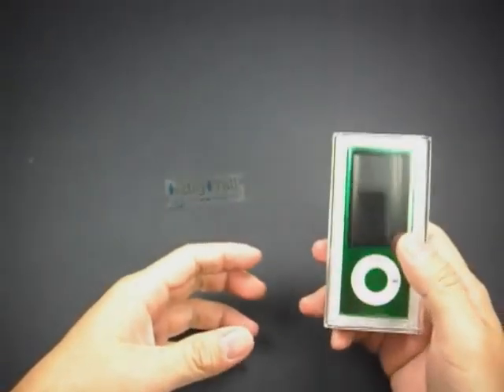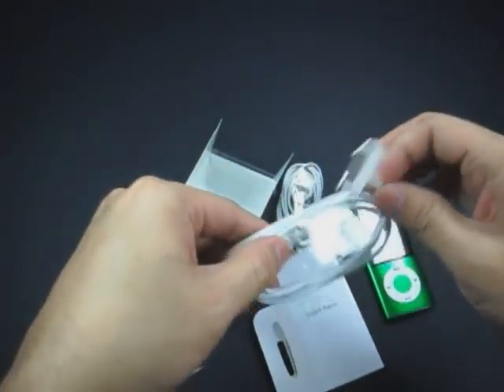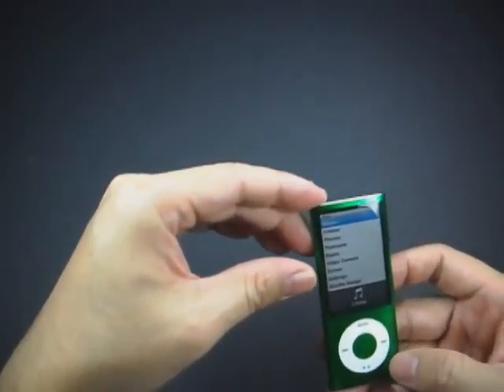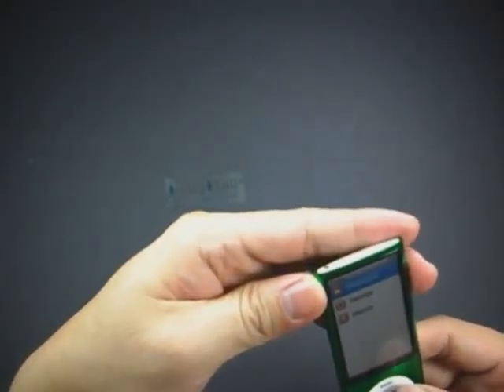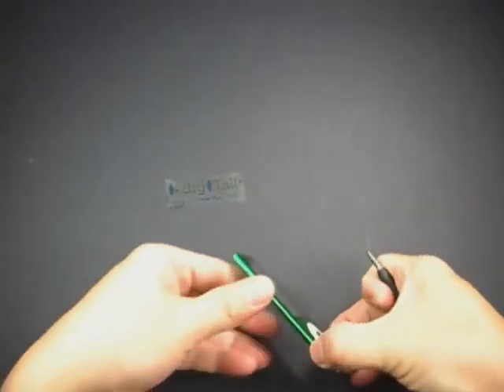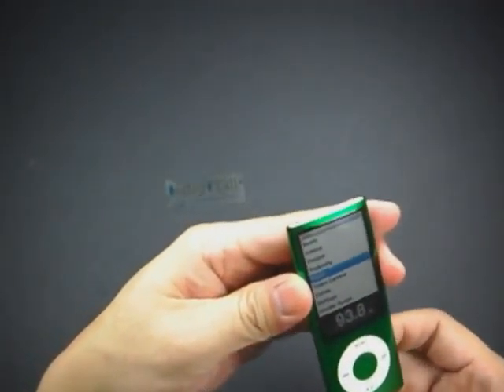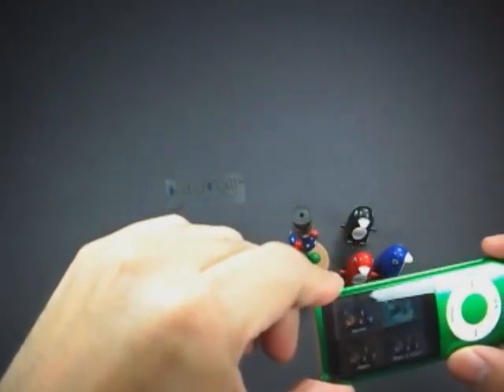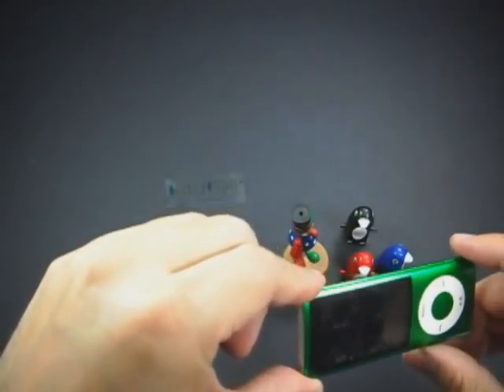Samsung ES10 Digital Camera Movie Mode recording of the iPod nano unboxing/review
Video recorded with Samsung Digital Camera ES10 Movie mode at the same time as recording iPod nano. Slightly off angle from the iPod nano video review but you can view it as a sample for quality reference.